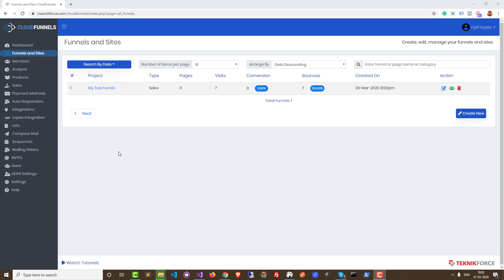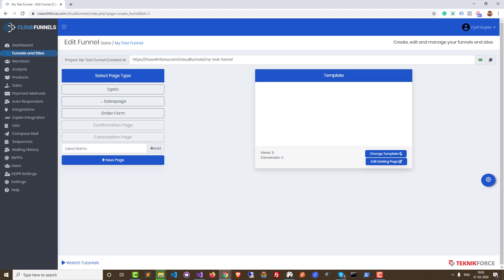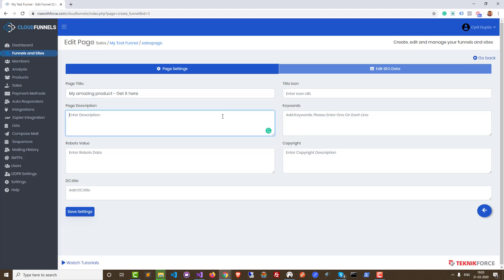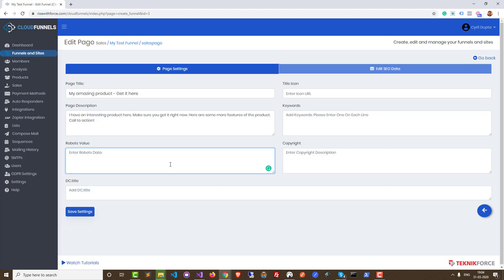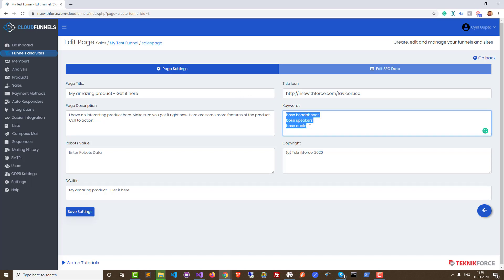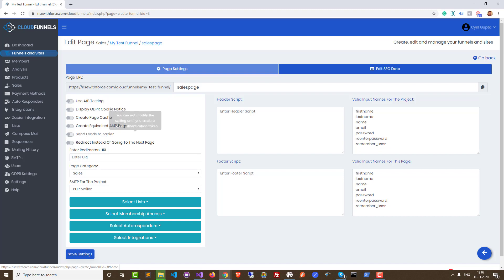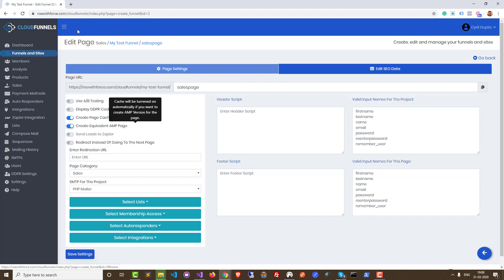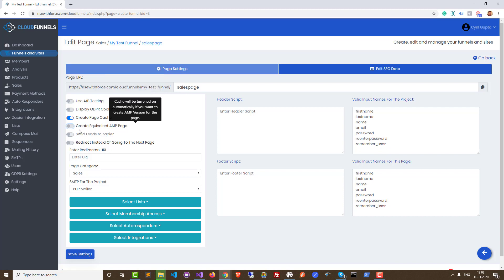SEO Features Inside Cloudfunnels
In Cloudfunnels you can optimize the pages you make. It is very easy to do.

You can add page title, page description, keywords, icon on the page..etc.

You can also make to pageS equivalent to AMP page.

Take a look to know more.

Cloud Funnels is a powerful funnel builder that can do a lot more than your favourite funnel builder.